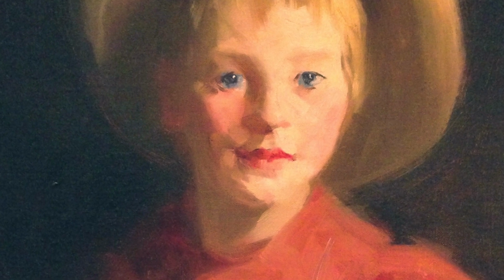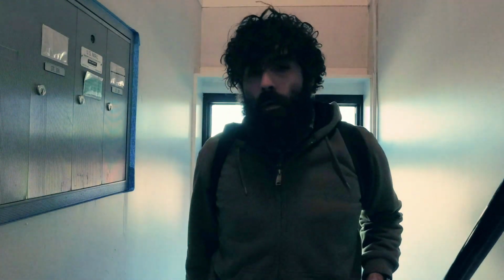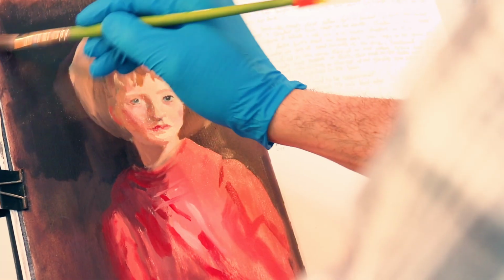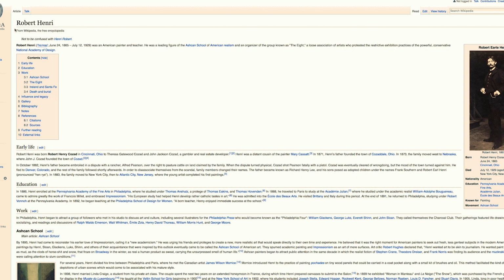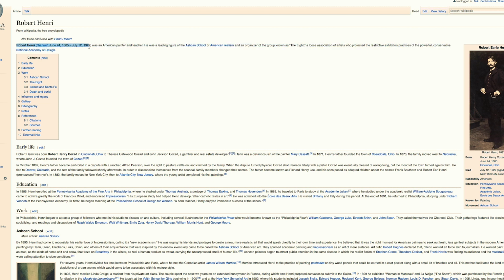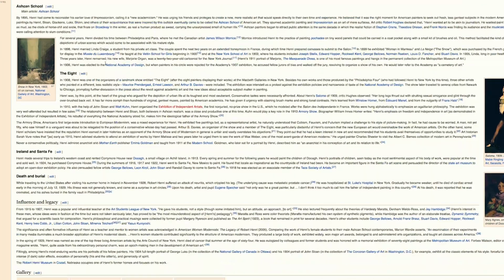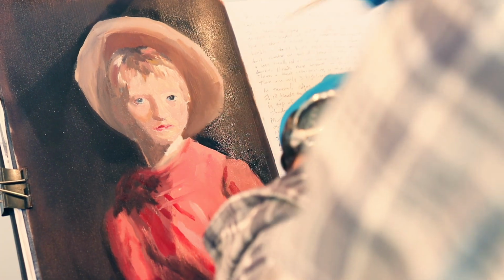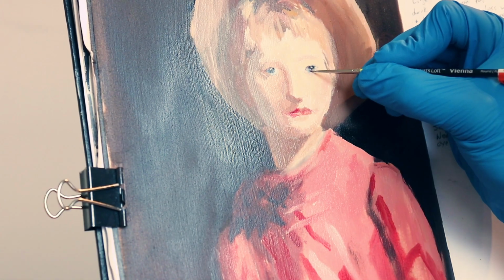Painting a Portrait From The Museum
Are doing master copies a valuable practice? I tried my hand at painting a copy of this portrait by Robert Henri and talk you through the process!

You have a voice that matters!